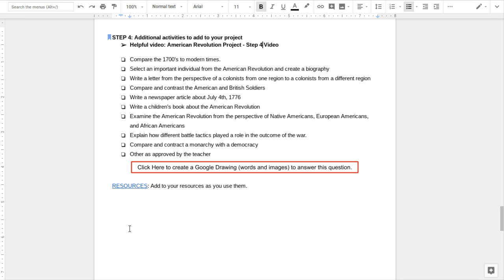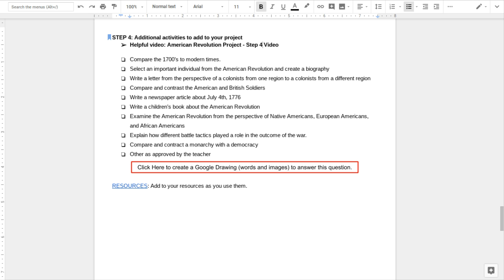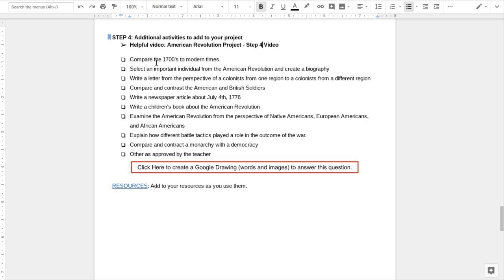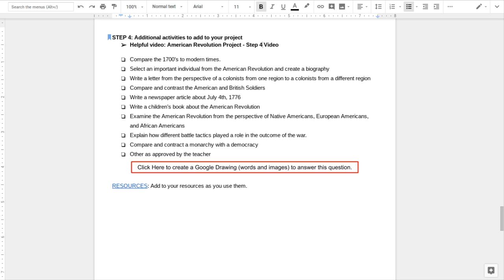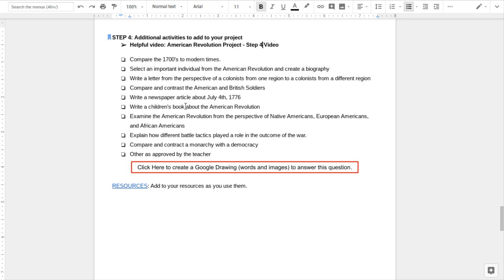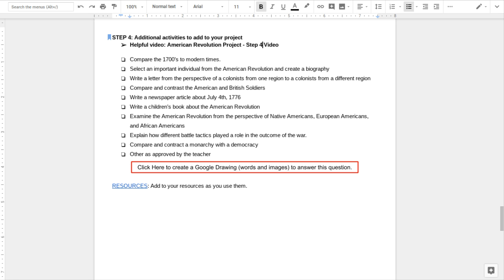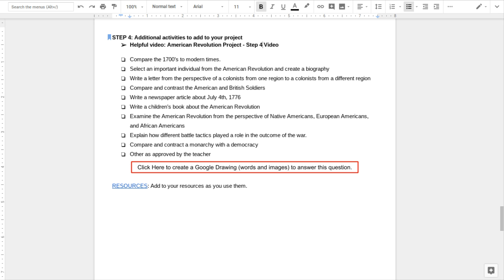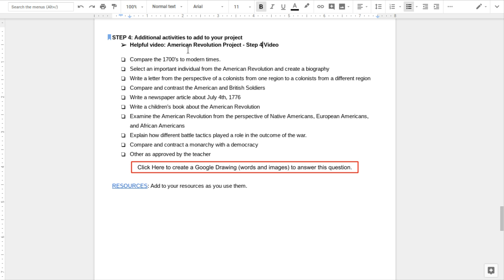American Revolution Project - Step 4 Video